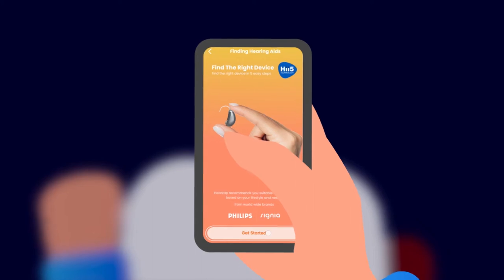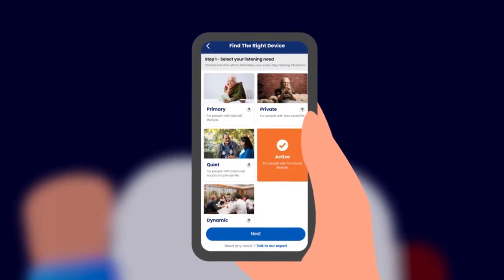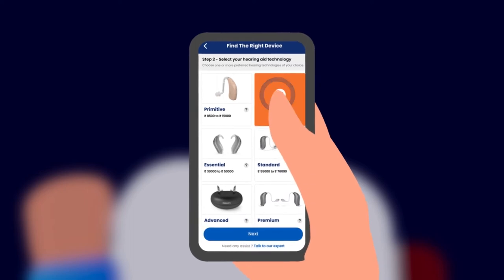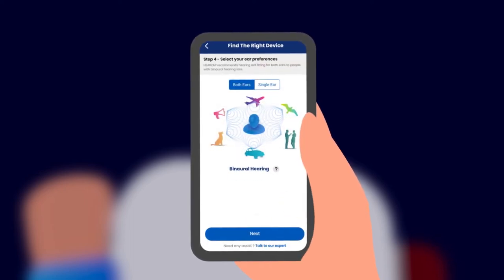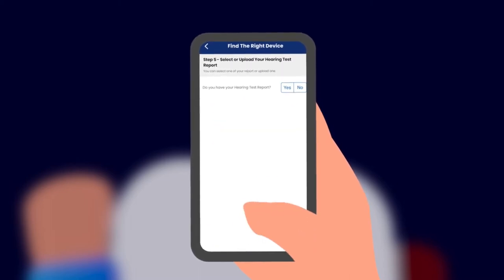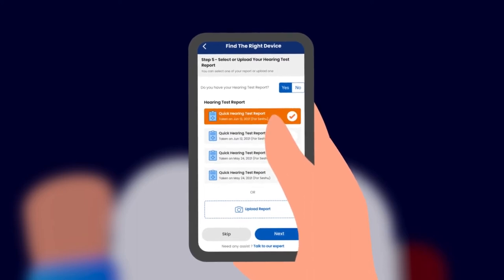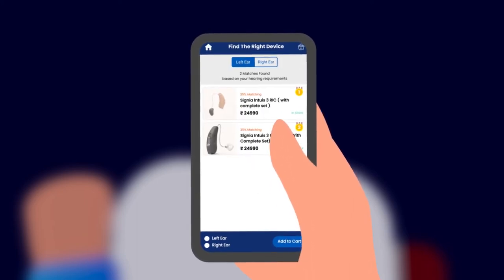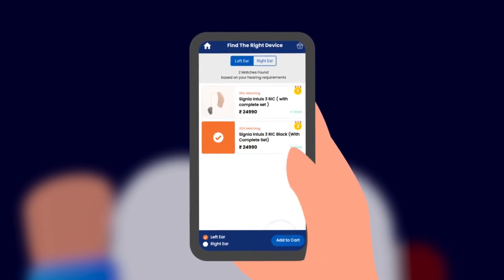Fill Your Hearzap Cart With The Right Hearing Aid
Hearzap has simplified it for you to track down the right Hearing Aid in no time. Make your choice in each step such as listening circumstances, Technology, and Styles. Add the Hearing Aid to the Hearzap cart, order it and it will be delivered to your doorstep with safety.